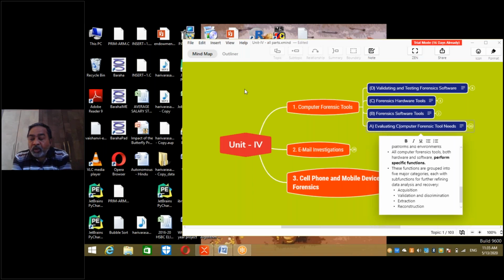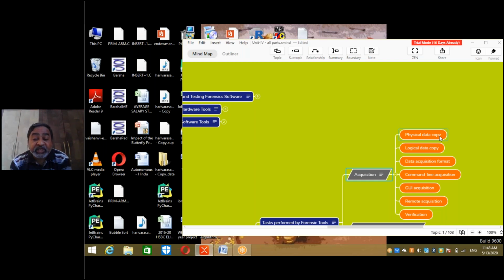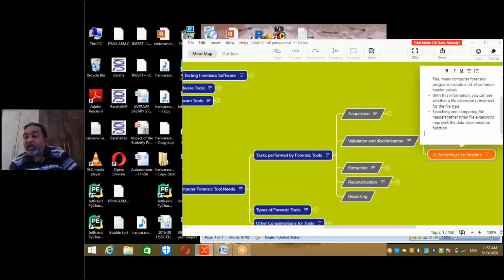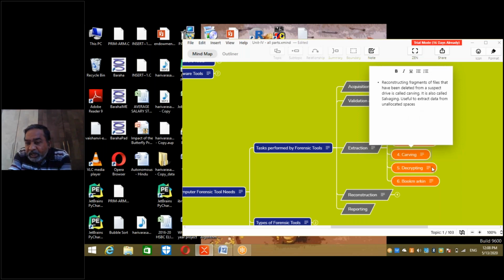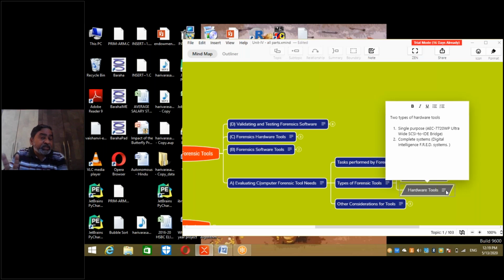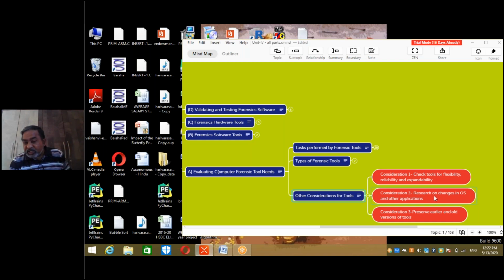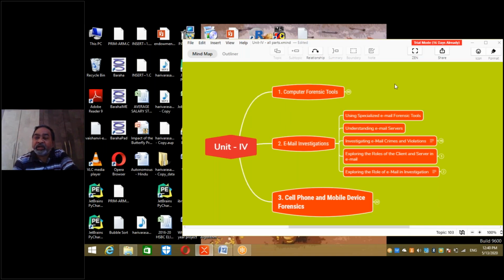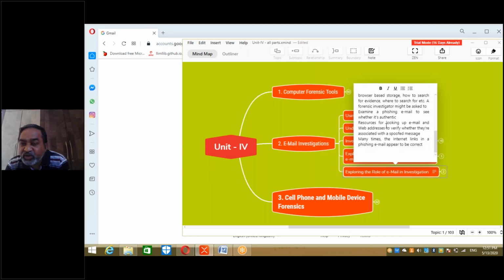Unit IV Current Tools